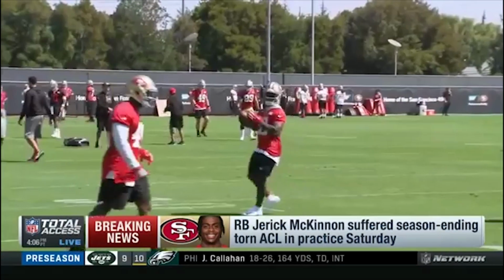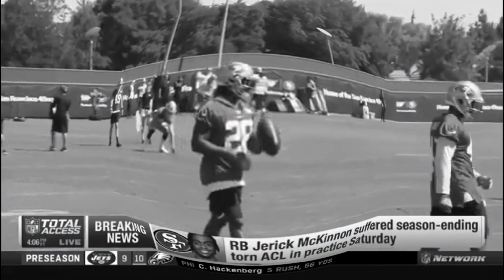Jerick McKinnon ACL Tear Explained (graphic)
DocMirza, orthopedic surgeon in the Bay Area, explains Jerrick McKinnon's ACL tear. What happened? How it happened? What the recovery process looks like?

It gets gross in the middle!